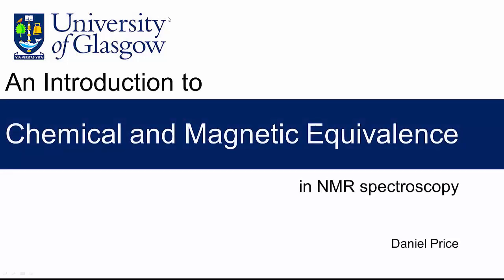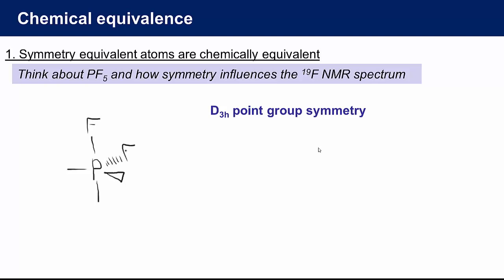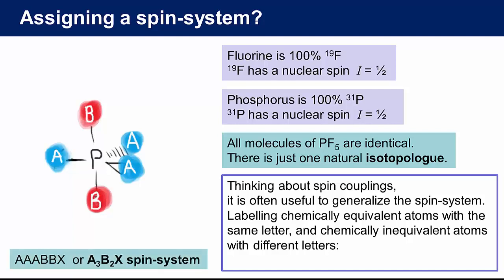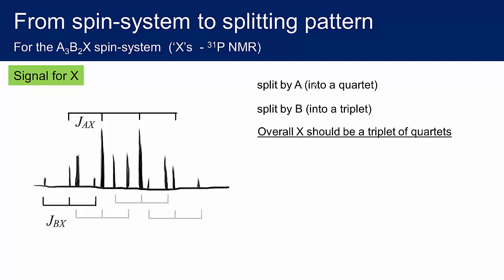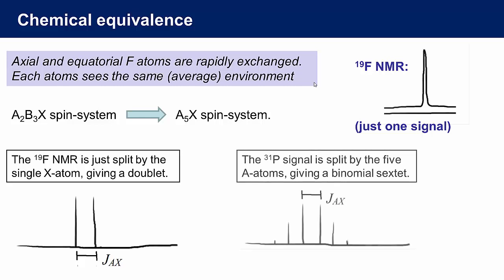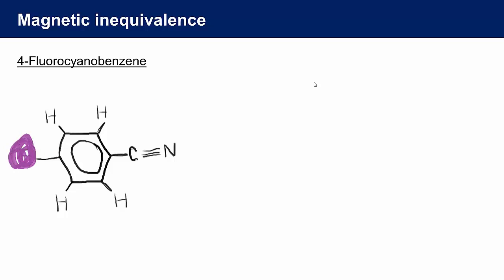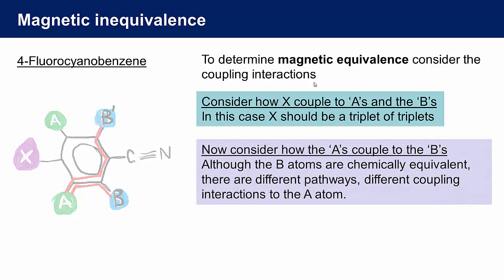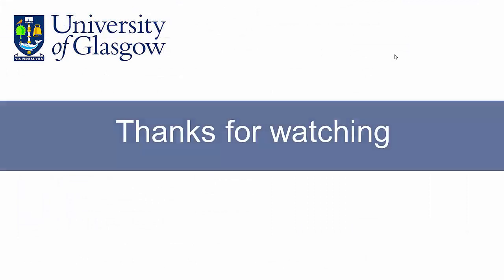Chemical and Magnetic Equivalence in NMR Spectroscopy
A look at chemical equivalence, identifying spin-systems, and a brief introduction to magnetic inequivalnce in NMR spectroscopy